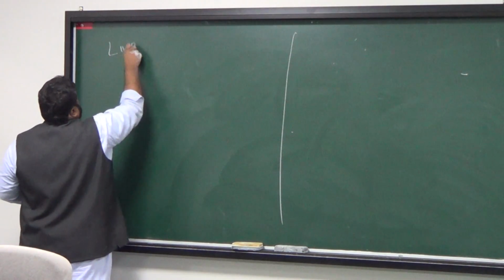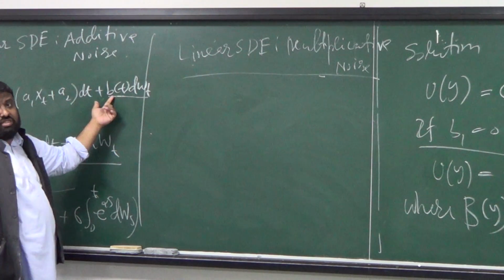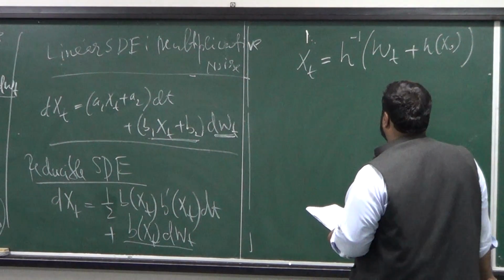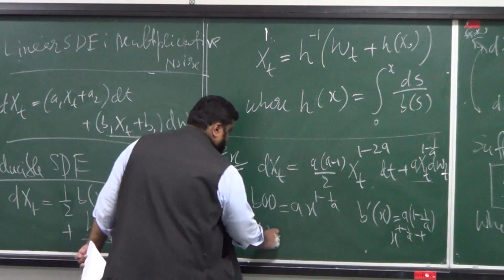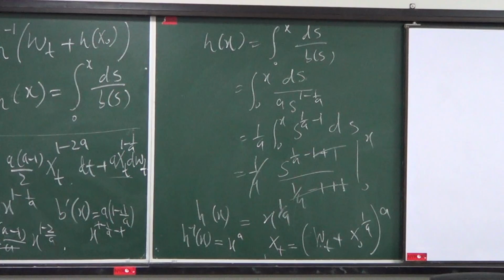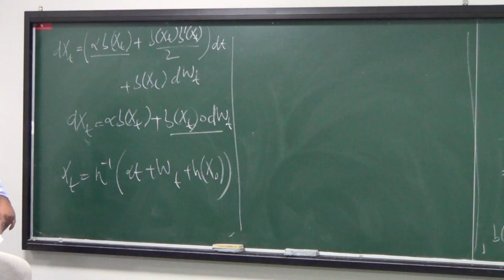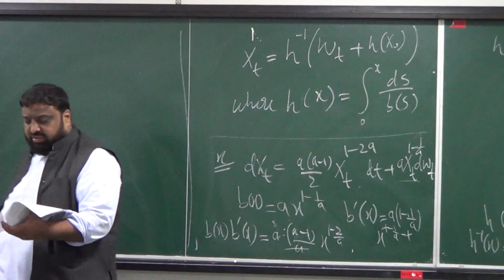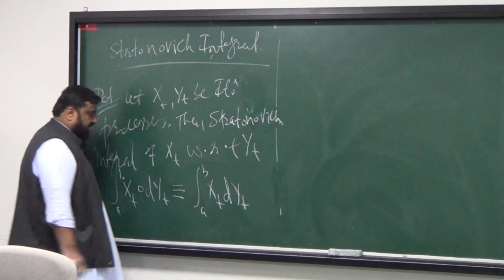Lecture 16 (Part 2): Solutions to nonlinear stochastic differential equations of special form